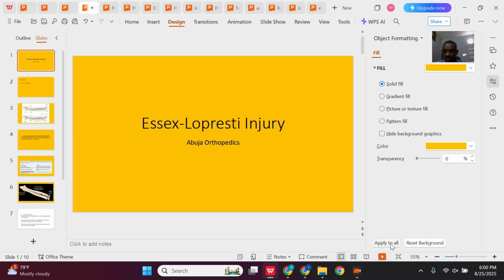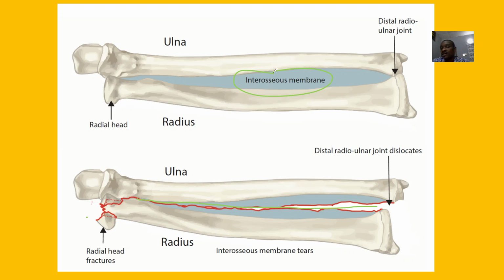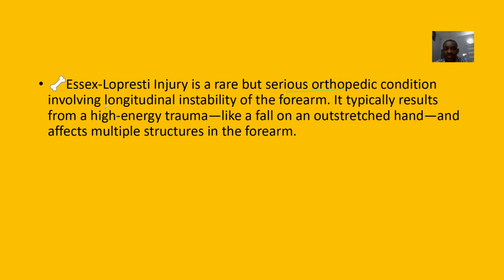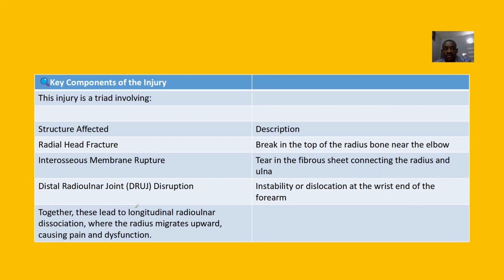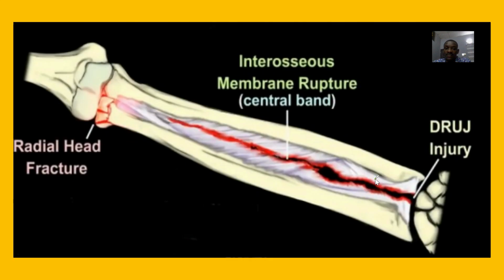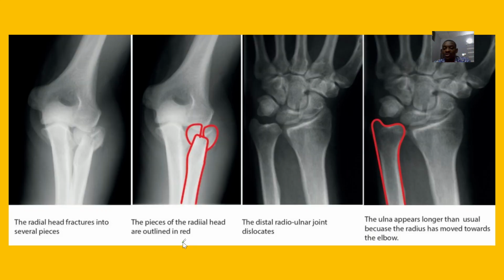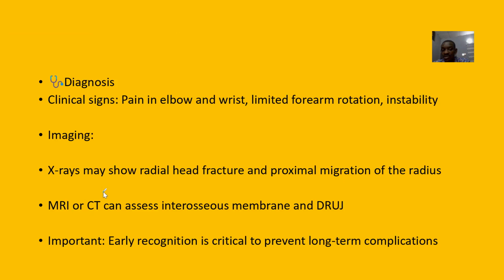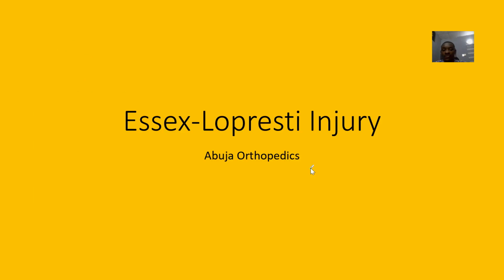Essex Lopresti Injury; Radial Head Fracture, Interosseous Membrane Rupture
Essex-Lopresti Injury is a rare but serious forearm injury that involves a triad of damage:

Radial head fracture

Disruption of the interosseous membrane

Dislocation of the distal radioulnar joint (DRUJ)

It typically results from a high-energy axial load—like a fall on an outstretched hand (FOOSH)—with the elbow extended. The force travels up the radius, causing the radial head to fracture and the interosseous membrane to rupture, which destabilizes the DRUJ.

🧠 Why It’s Often Missed
The radial head fracture draws immediate attention.

The DRUJ dislocation and interosseous membrane tear may be subtle on initial imaging.

If untreated, it can lead to chronic wrist pain, instability, and proximal migration of the radius, which severely impairs forearm rotation2.

🛠️ Treatment
Radial head repair or replacement (depending on severity)

DRUJ stabilization (often pinned temporarily)

Reconstruction of the interosseous membrane in complex cases

Avoid radial head excision—doing so without addressing the instability can lead to long-term dysfunction